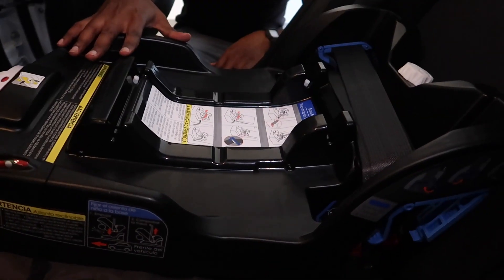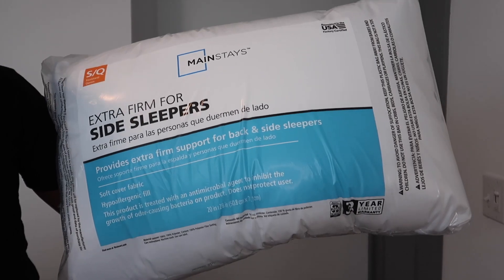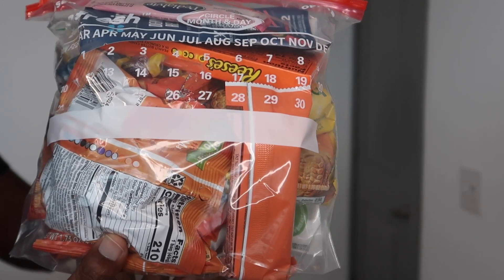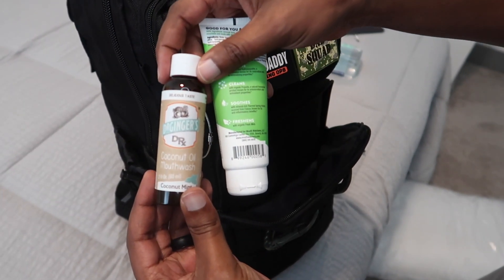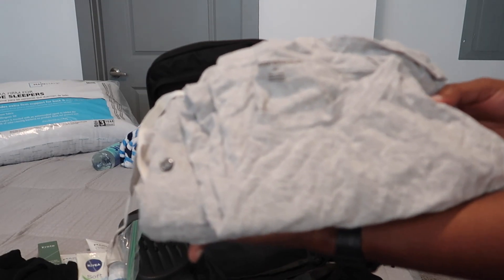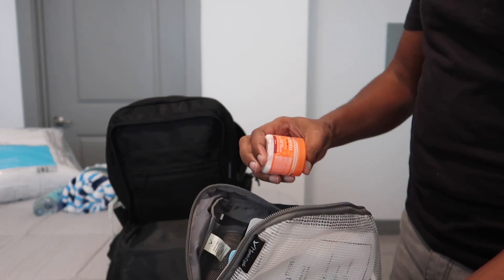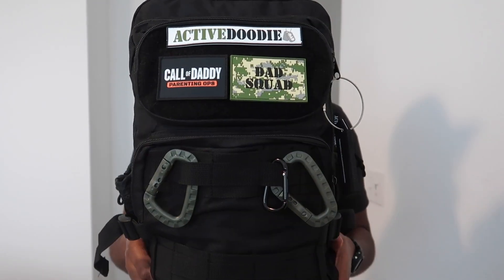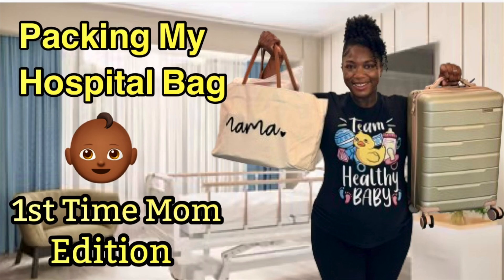Packing my hospital bag | 1st time Dad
Hey Fam,
I’m so excited to bring you along with me to pack my hospital bag for my first child!  Hope you enjoy the video 😎

P.S. Drop a comment and let me know what I missed

-Rich 💲

You can watch my wife’s 💍👩🏾‍❤️‍👨🏾video here 📺: Packing my hospital bag | 1st Time Mom Edition

Links to Errrythang ⬇️

1.) Car seat stroller all in 1
2.) Ipad📱
3.) Raycon Earbuds 🎶
4.) My Dad Bag 💼
5.) Dad Bag Patch (Call of Daddy)
6.) Luggage Travel tags 🏷️
7.) Mouthwash
8.) Toothpaste 🦷
9.) 5 hour energy ⚡️
10.) Lip balm
11.) Clorox to go pack 🧼
12.) Pajamas
13.) Shower shoes 🚿👟
14.) Face wash, body wash and facial scrub-
15.) Lotion 🧴
16.) Travel bottle for toiletries 🫙
17.) Travel organizer case
18.) Deodorant 🥵
19.) Face mask/patch for hydration
20.) Under eye 👁️ gel mask
21. ) Shoe 👟 Cover dispenser